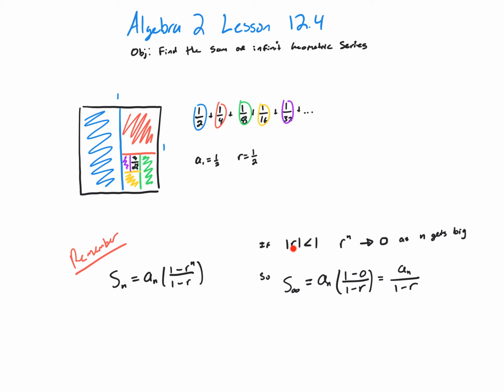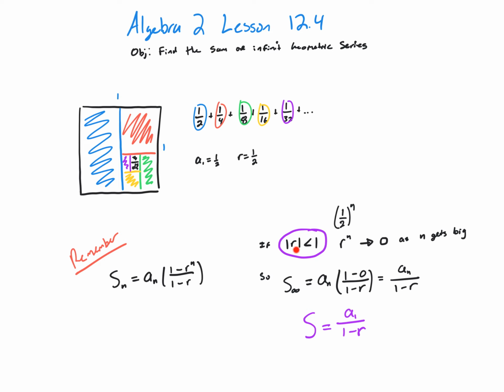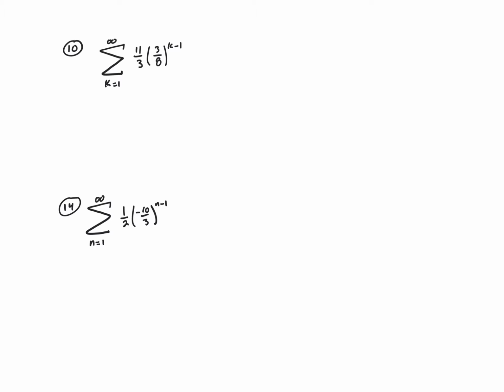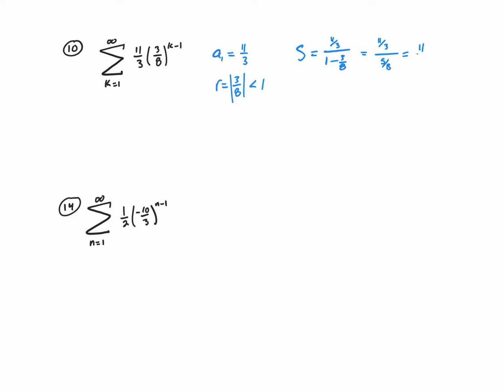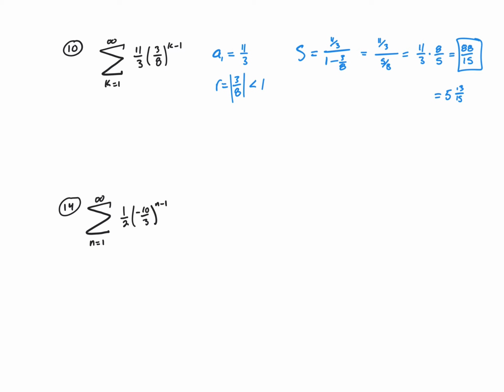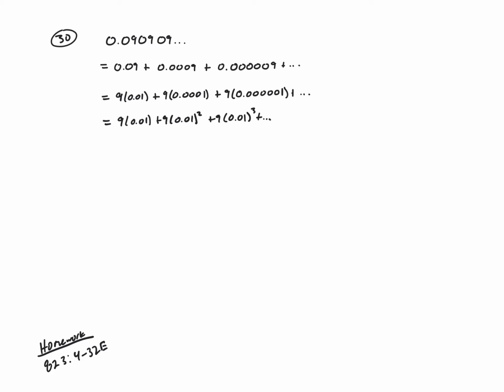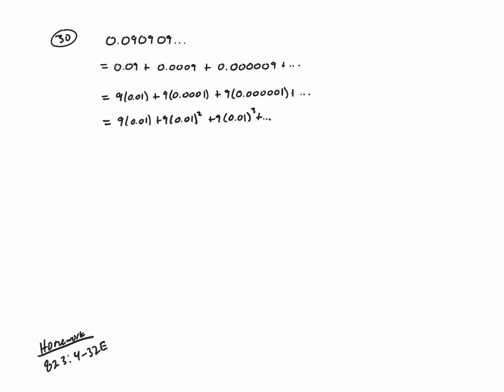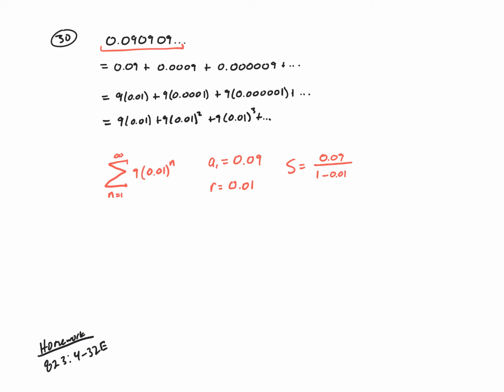Algebra 2 Lesson 12.4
Sum of infinite geometric series